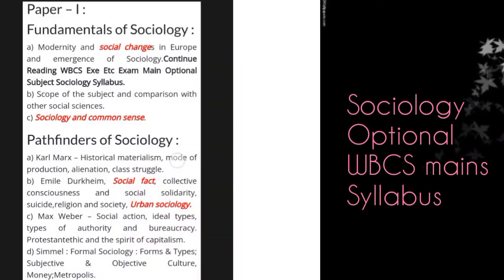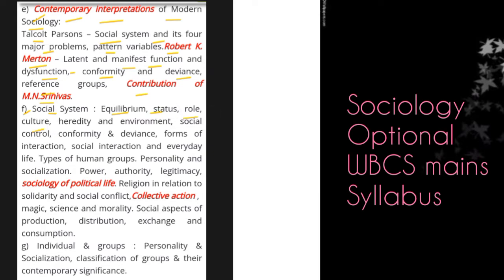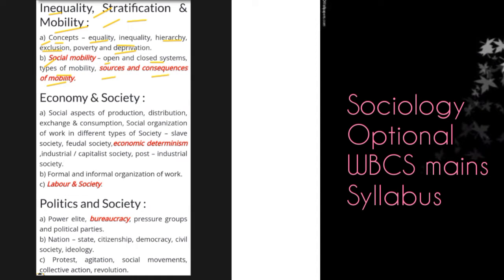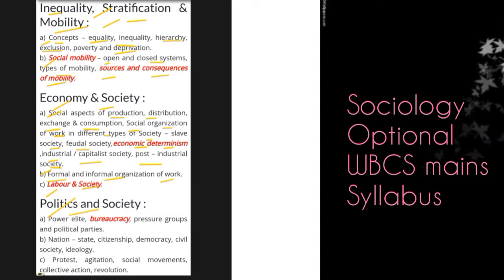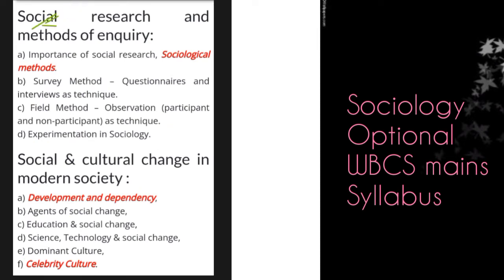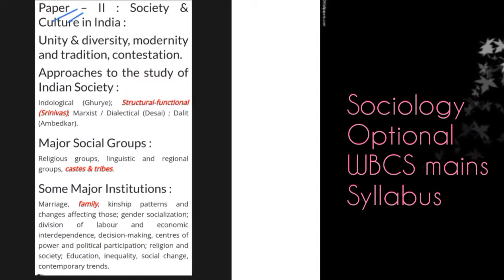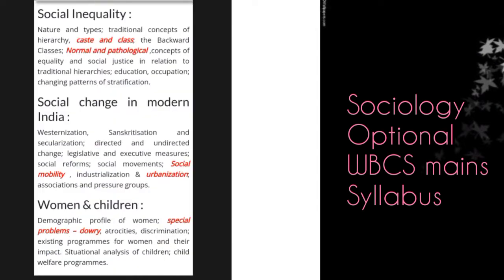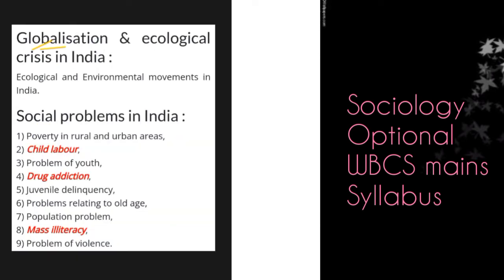Sociology Optional for WBCS Mains | Syllabus Discussion | Guide to Optional Subject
It is always difficult to choose optional subject for WBCS main exams. But it is one of the most important decisions to take which may ultimately affect your chances to pass this exam in various groups. One subject may be suitable to one person; another is same for other person. Post-graduates in any discipline, generally prefer taking up their parent subject for optional. Though such selection is quite logical, aspirants with any science discipline as their base subject must ponder over the issue more seriously. Aspirants with a science subject must judge themselves correctly regarding their own capability.

Sociology has turned out as a vital part of General Studies paper well as optional paper in Civil Services Mains Examination. Being one of the easiest optional subjects, many aspirants take Sociology yearly as their optional for WBCS Mains Exam.

📌WHATSAPP AT

FOR

 📚   STUDY MATERIALS